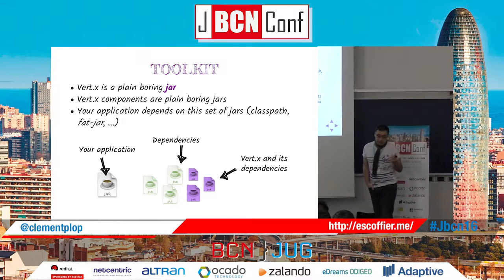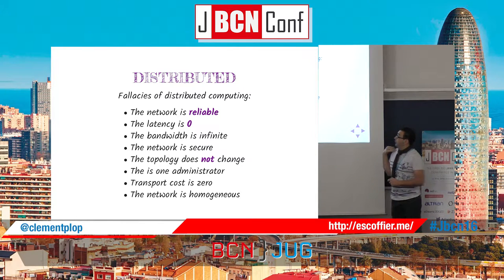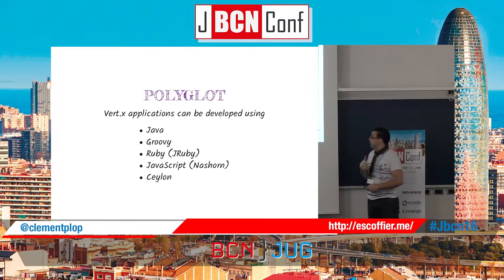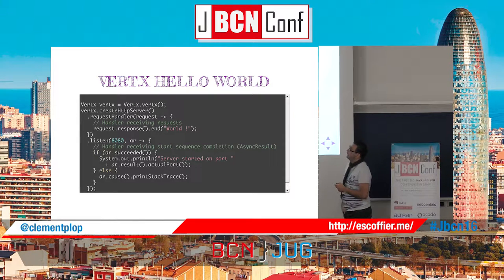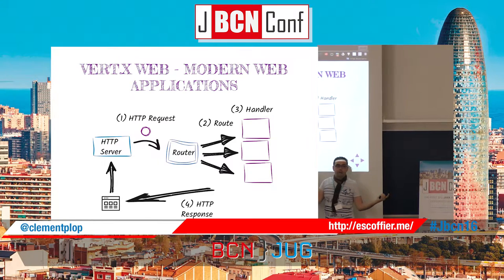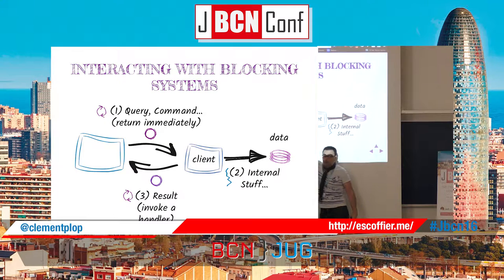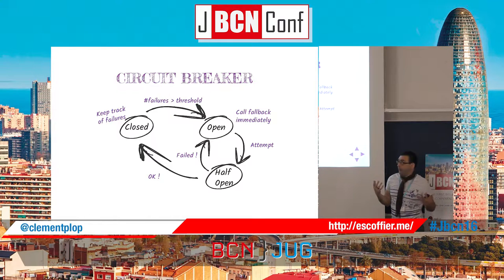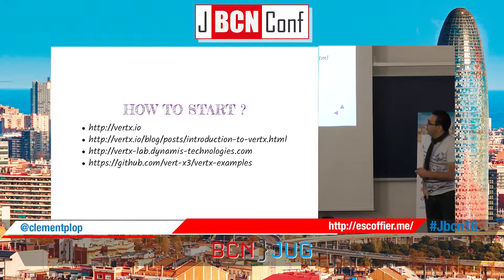Building distributed reactive applications with Vert.x by ClementEscoffier at JBCNConf 2016